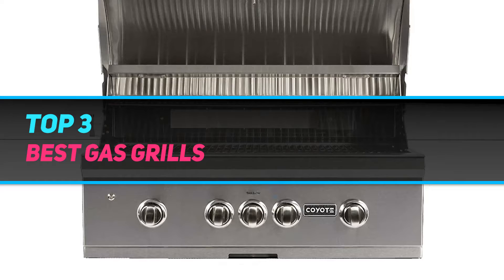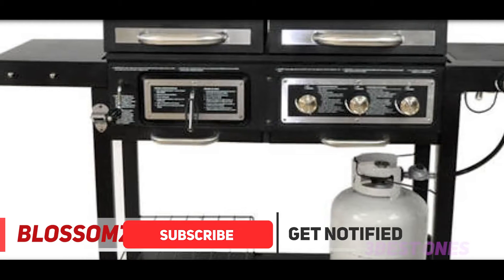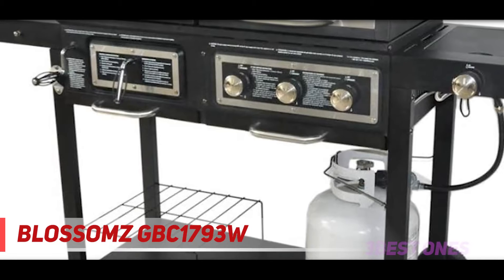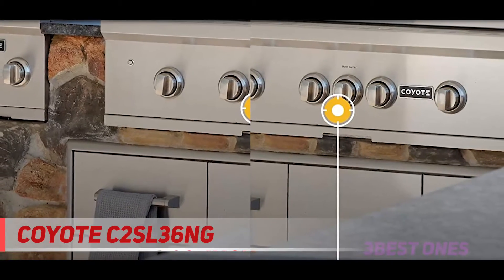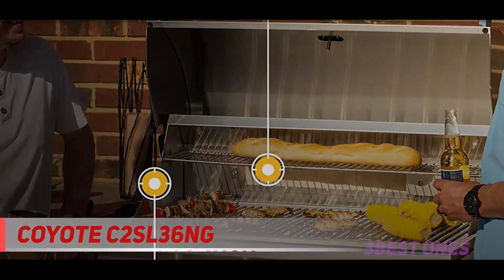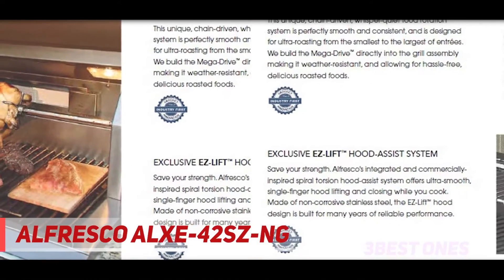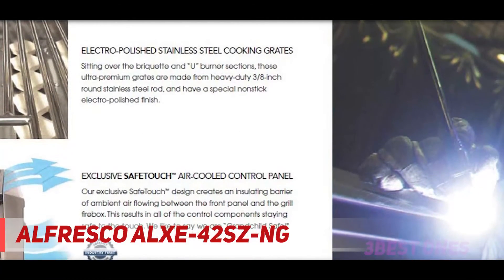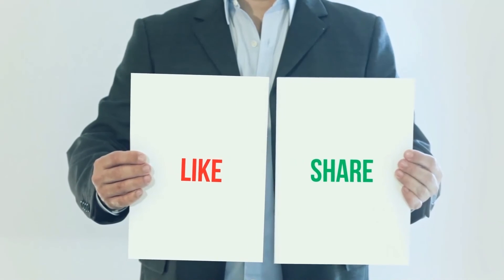Top 3 Best Gas Grills in 2021 - The Best Gas Grills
► Links For Updated Price Of Best Gas Grills 2021!
✓ 1  ► Alfresco ALXE-42SZ-NG ◄
✅ Amazon US ▶️
✅ Amazon CA ▶️
✅ Amazon UK ▶️
✓ 2  ► Coyote C2SL36NG ◄
✅ Amazon US ▶️
✅ Amazon CA ▶️
✅ Amazon UK ▶️
✓ 3  ► BLOSSOMZ GBC1793W ◄
✅ Amazon US ▶️
✅ Amazon CA ▶️
✅ Amazon UK ▶️

This is the top 3 Best Gas Grills in my opinion, for this year.